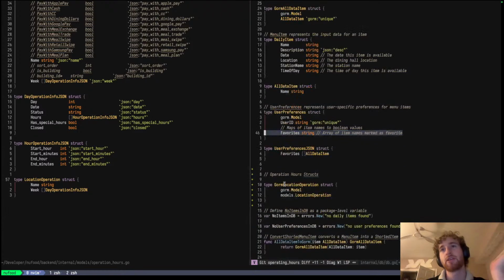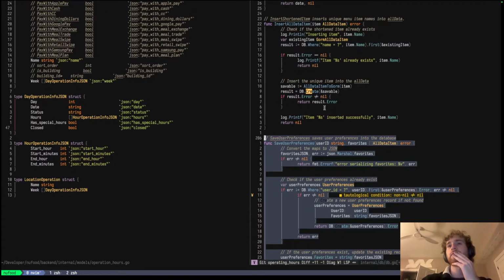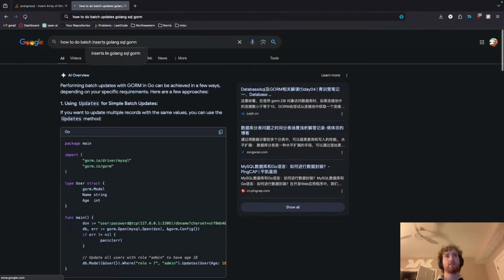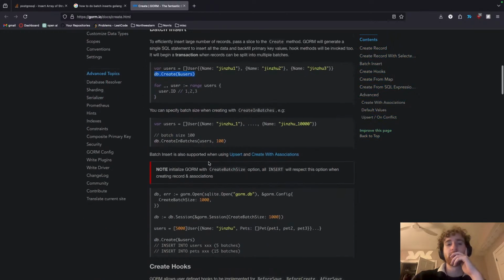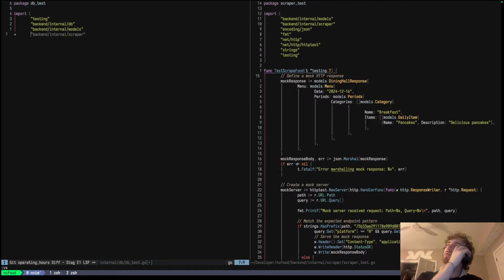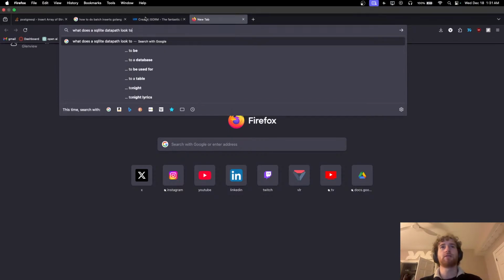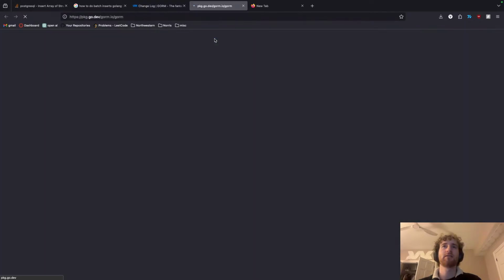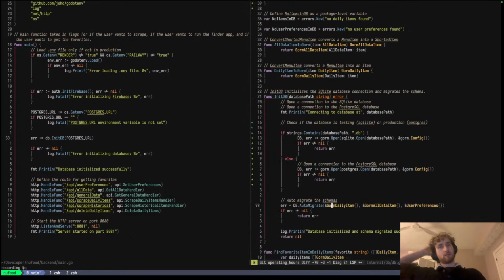Coding everyday until I get a job #02 part 2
working on db for nufood.me